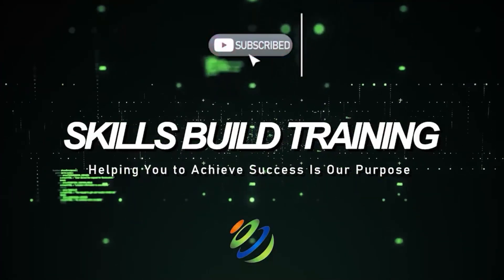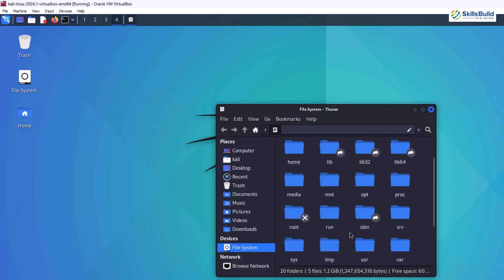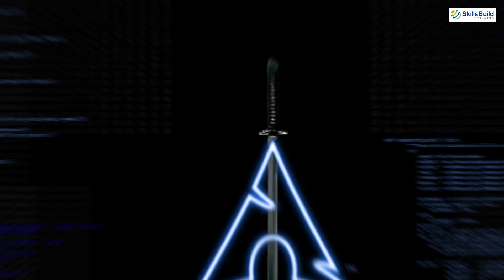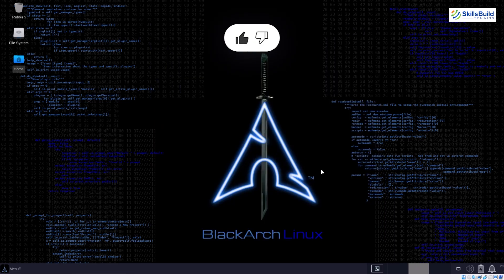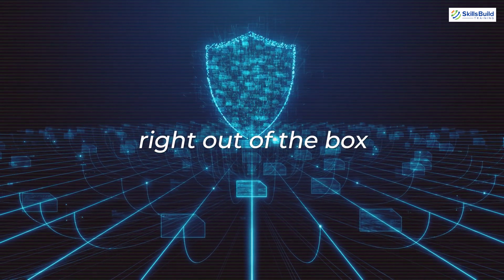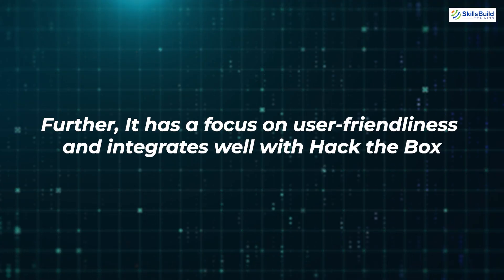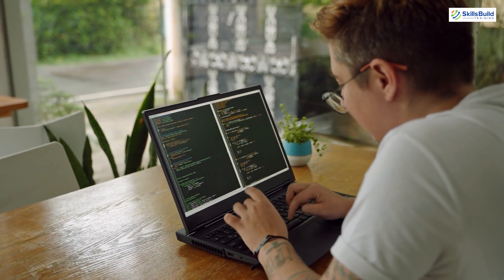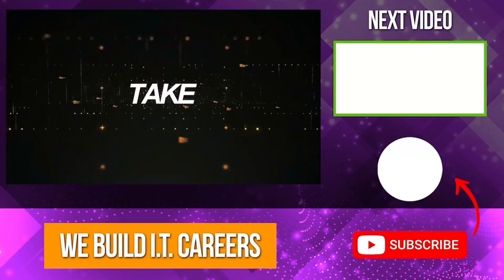Kali Linux vs BlackArch vs Parrot OS - Which is Best for [Ethical] Hacking?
In this video, I'll compare Kali Linux, BlackArch, and Parrot OS to help you determine which one is best for hacking!

*Cybersecurity Protection*

I'll cover everything you need to know, from the unique features and tools each distribution offers to their performance and ease of use, so you can make an informed decision on the best hacking OS for your needs!

Choosing the right OS is crucial for your cybersecurity and penetration testing tasks, and this guide will help you find the most suitable platform for your hacking activities.

[00:00] Intro
[00:24] Kali Linux
[03:26] BlackArch
[06:21] Parrot OS